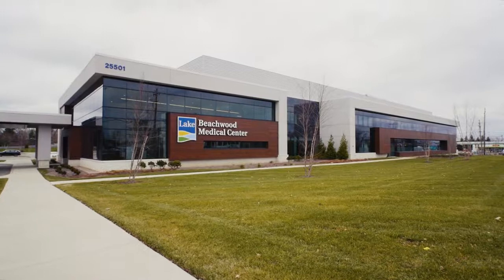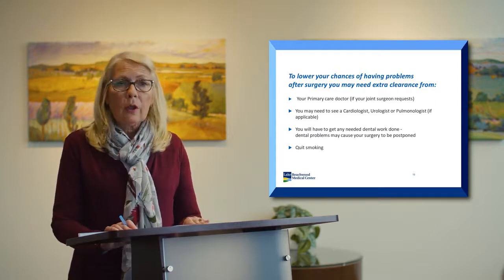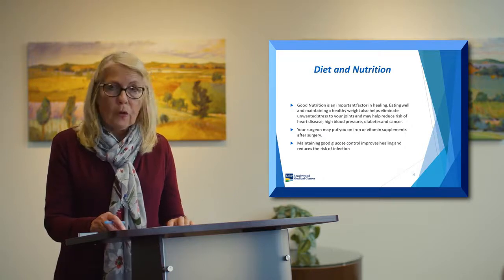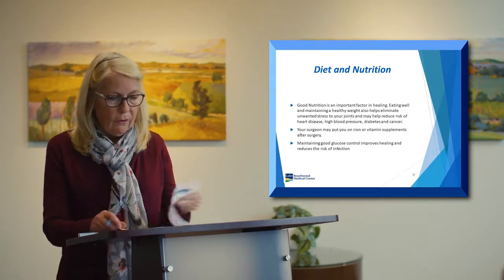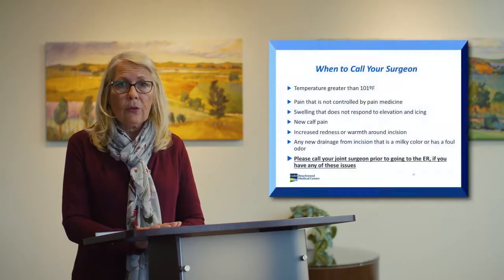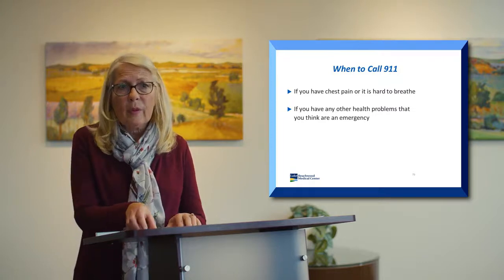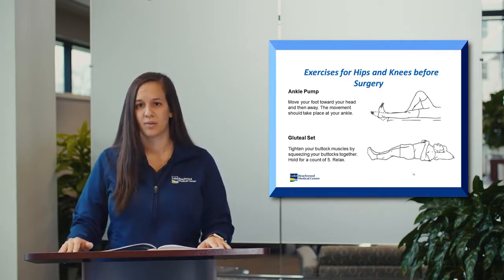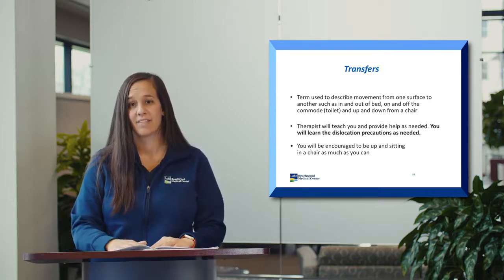Pre-op Total Hip and Knee Replacement Class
Patients undergoing a Total Hip or Knee Replacement at Beachwood Medical Center should view this preoperative education video/class prior to surgery.